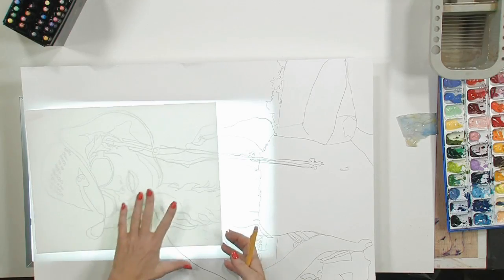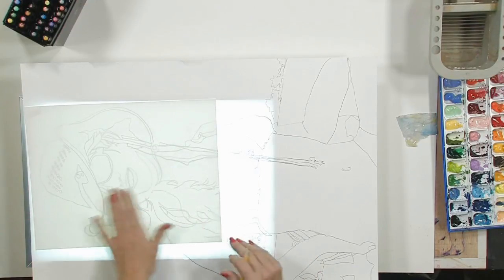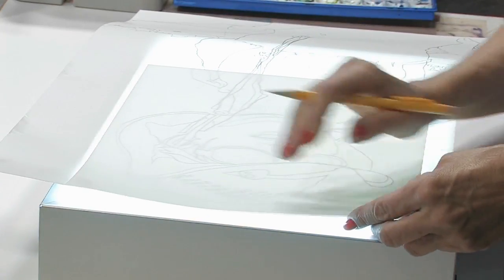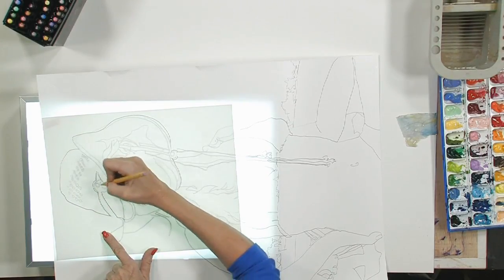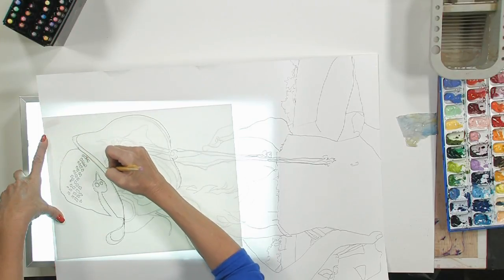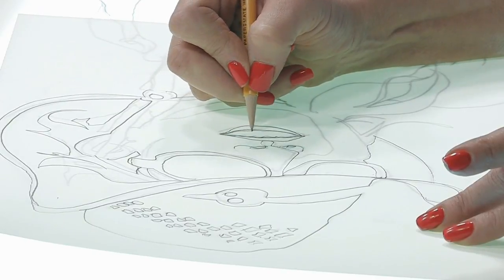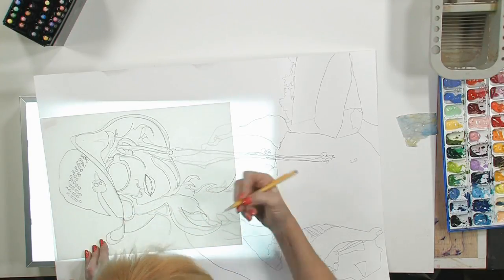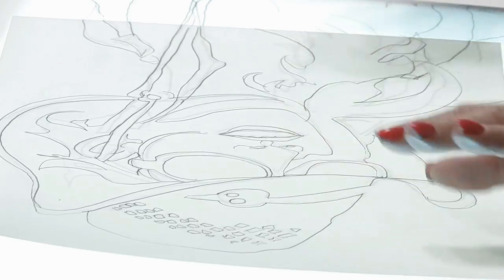How to Transfer a Drawing onto Yupo Using a Light Box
Watercolor artist Carol Ann Sherman shows you how she transfers a drawing onto a Yupo in this exciting free art lesson.  Watch as Carol Ann uses a light box to trace her drawing of a portrait to prepare it for painting.  For anyone interested in how to transfer drawings using a light box, this instructional art lesson is for you!